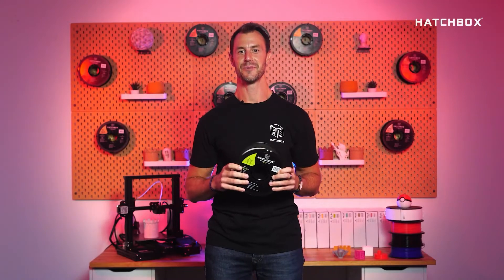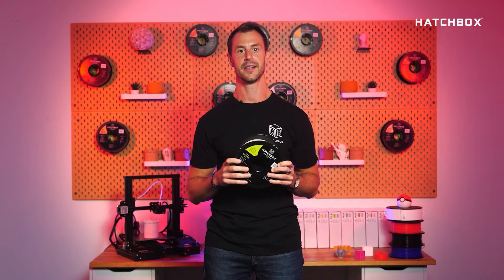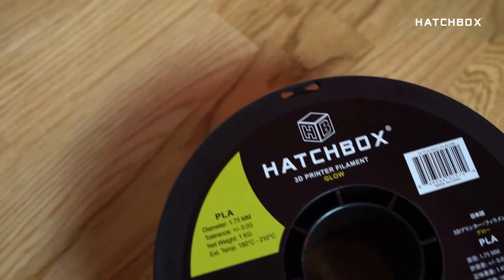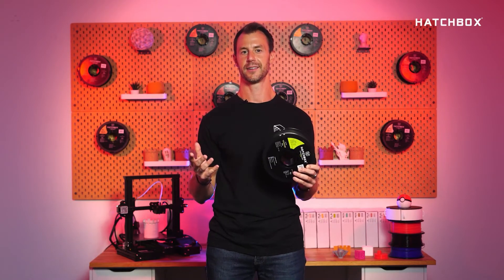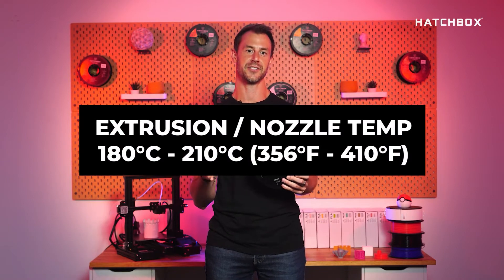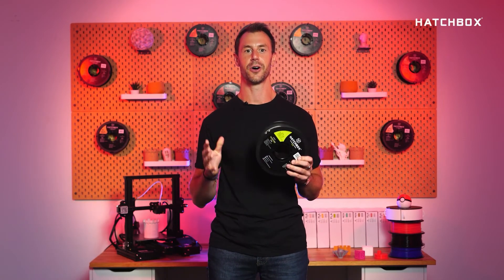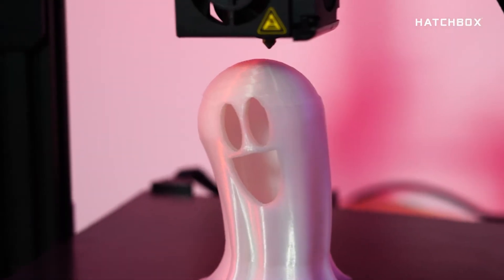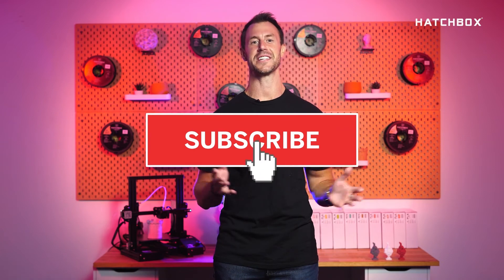Hatchbox PLA GLOW 3D Filament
Welcome to Hatchbox Highlights, where we give you some quick insight on HATCHBOX filaments. Today we’ll be highlighting PLA Glow.

At Hatchbox, we produce an extensive collection of filaments that cater to a variety of applications suitable for home, business, and anything your creative intellect aspires for. Our distinguished craftsmanship is what makes us unique and sets us at the forefront of the competition. For consistency in quality, variety in selection, and affordability in pricing, HATCHBOX is your ultimate 3D printing filament solution. We encourage you to join our 3D printing community and share your vision for shaping and designing our future.